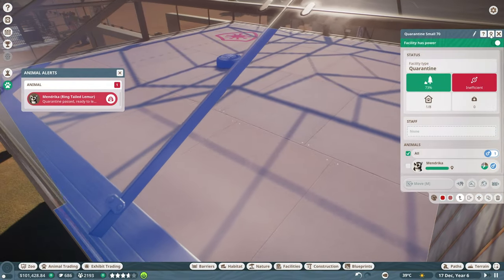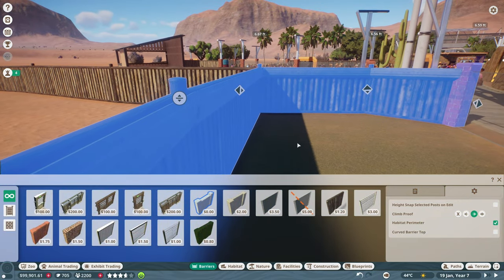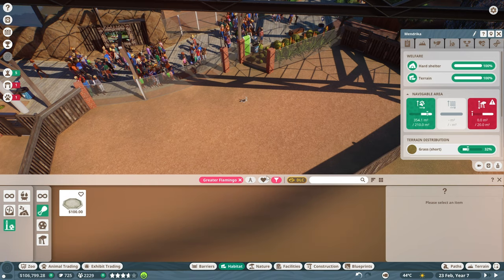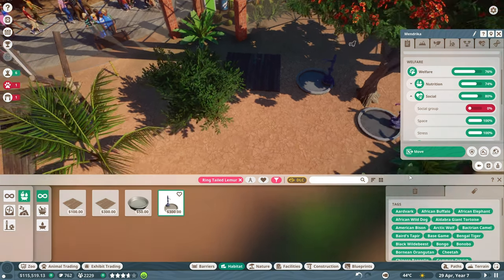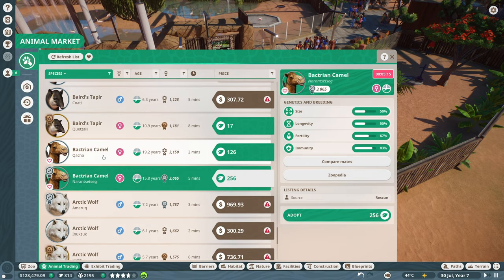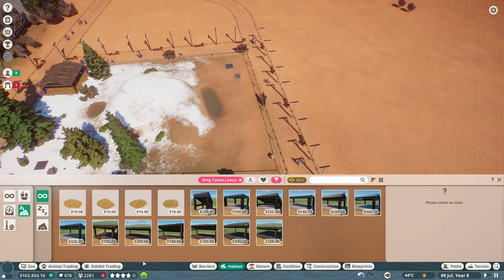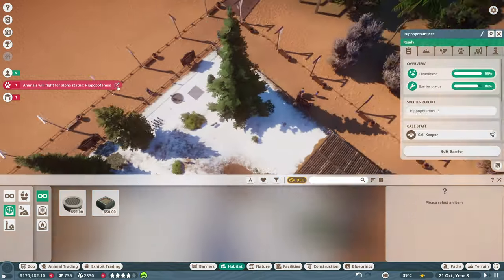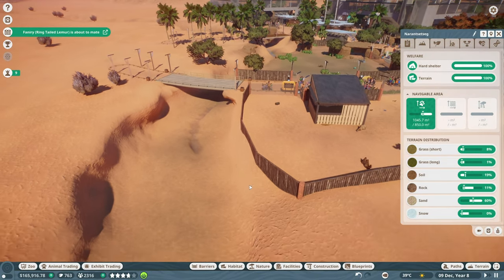Planet Zoo: Arctic Pack Ep.20 - 🐒 RING TAILED LEMURS, BRONZE STAR!!! (Gameplay / Let’s Play)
Planet Zoo: Arctic Pack DLC gameplay / let’s play / playthrough with Waffle! Planet Zoo is a park management and zoo simulation video game where you can build a world for animals & wildlife!

Join Bernie Goodwin on an epic Arctic adventure and explore new challenges, animals, and more! Alongside two new Scenarios in which you face new challenges as a zoo manager, there are four new animals and over 200 scenery pieces to make your parks as cool as ice.

▶︎ Planet Zoo is a family friendly, PG, clean video series.